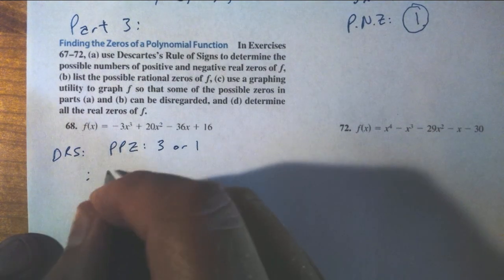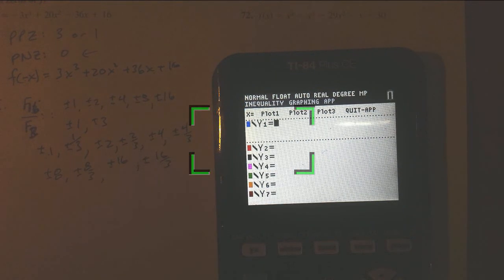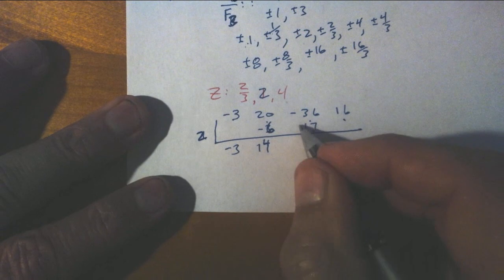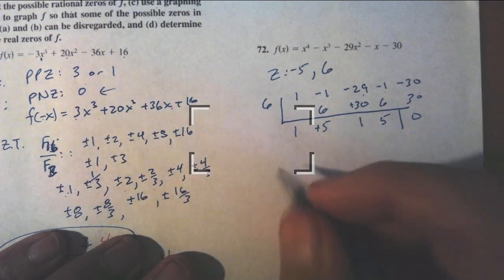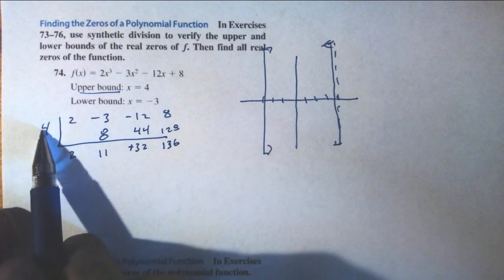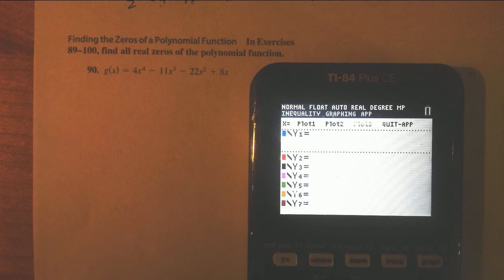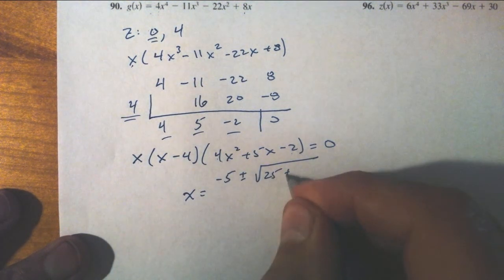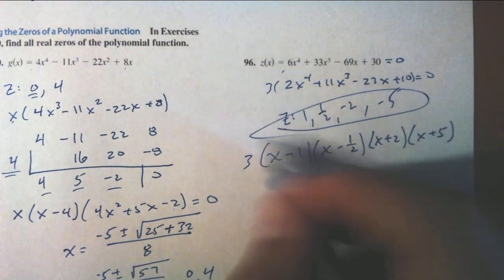2.3 Real Zeros of Polynomial Functions (Part 3)